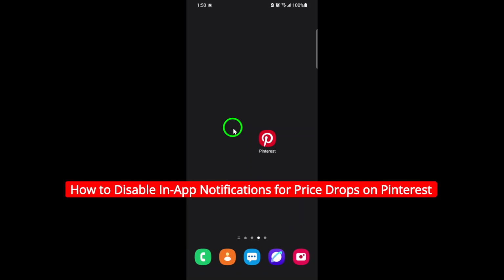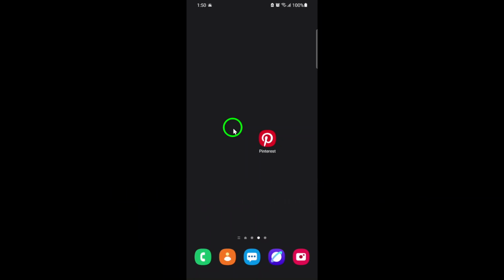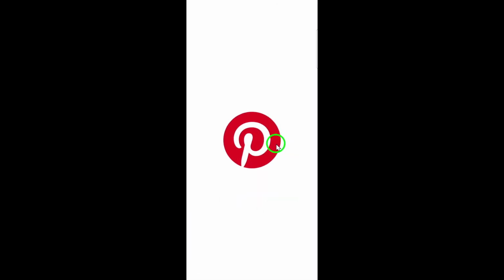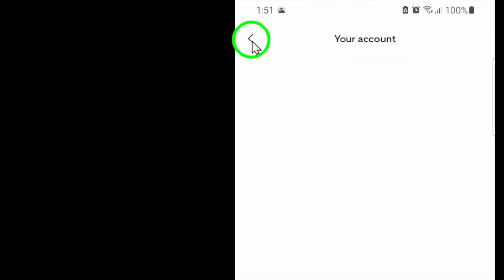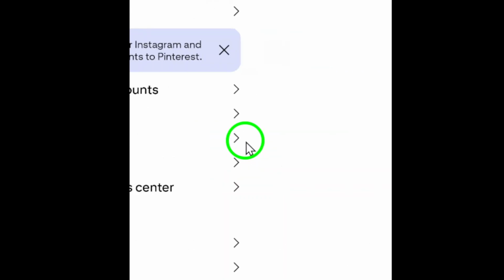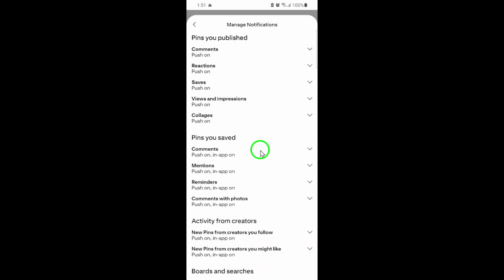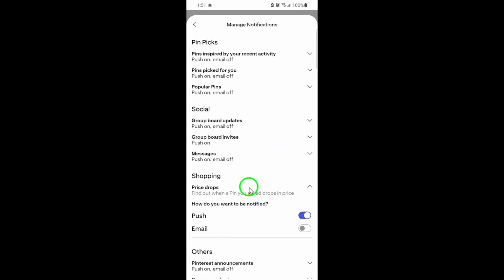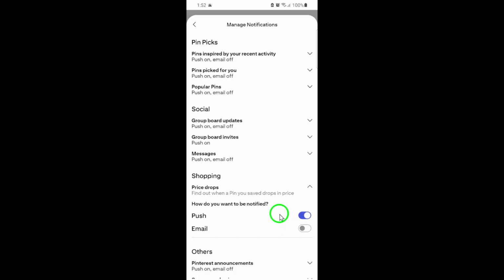How to Disable In-App Notifications for Price Drops on Pinterest (Updated)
Learn how to disable in-app notifications for price drops on Pinterest with this updated, step-by-step guide. If you want to stop receiving alerts about price drops while using Pinterest, this video will show you exactly how to turn off these notifications and keep your browsing experience distraction-free.

Follow these steps to disable in-app notifications for price drops on Pinterest:

1. Open the Pinterest App

2. Go to Your Profile

3. Tap on your Profile picture at the top

4. Tap on Notification

5. Under Shopping, tap on Price drops

6. Toggle Off In-app option

Disabling in-app notifications for price drops on Pinterest helps you control which updates you receive, making your Pinterest experience more focused. This guide is up-to-date and designed to help you easily manage your Pinterest notification settings for price drops[8]-

Chapters:
00:00 Intro
00:12 Soultion
01:05 Outro